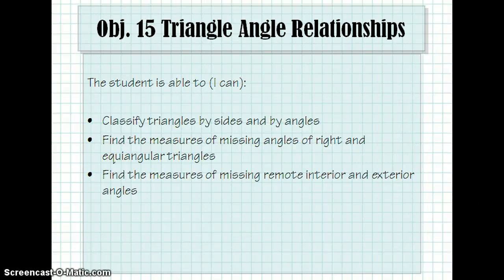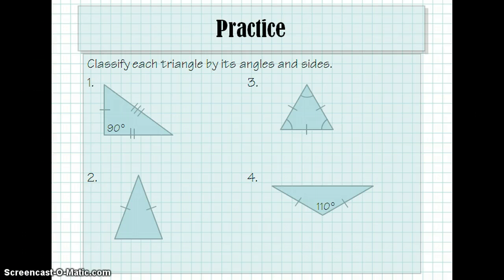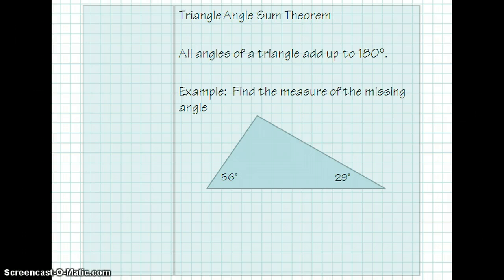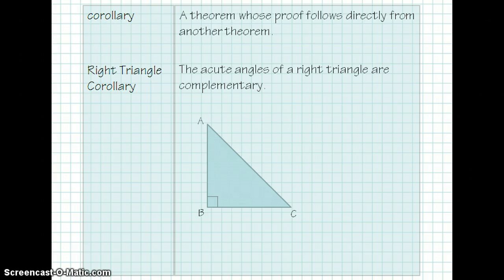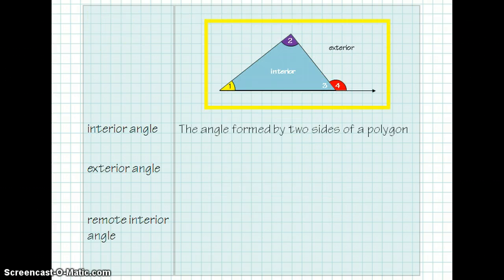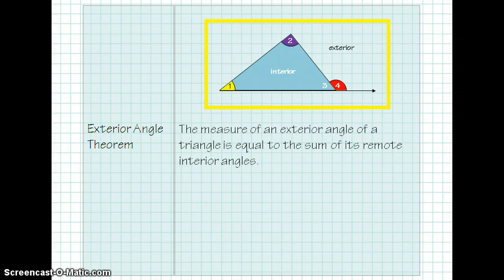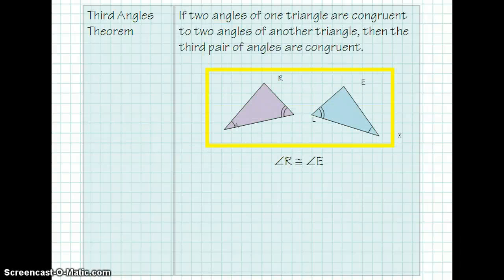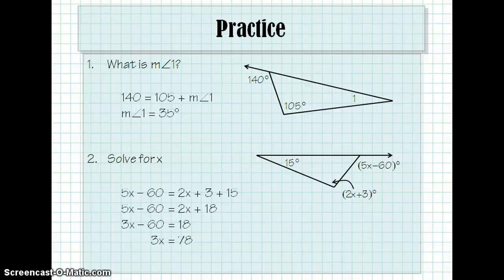Obj. 15 Triangle Angle Relationships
Classifying triangles, triangle angle sum theorem, and exterior angle theorem